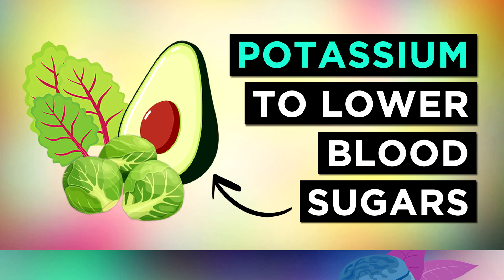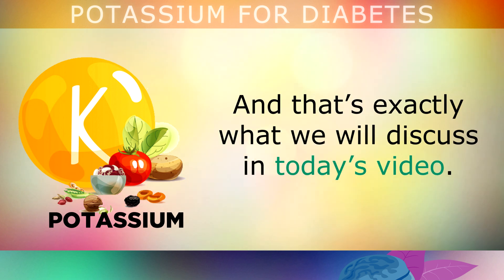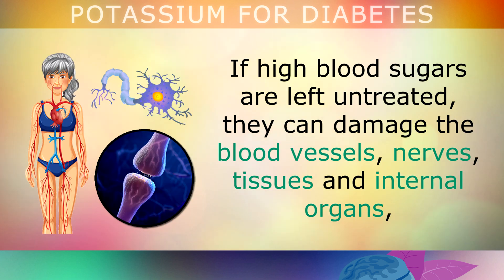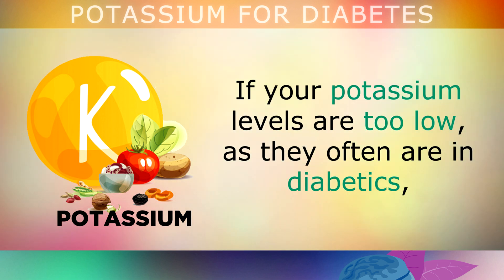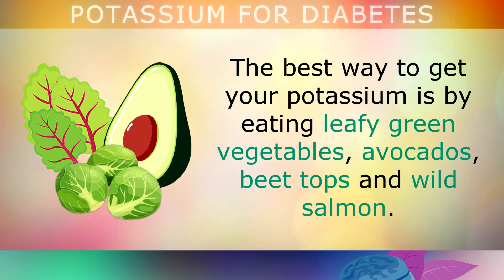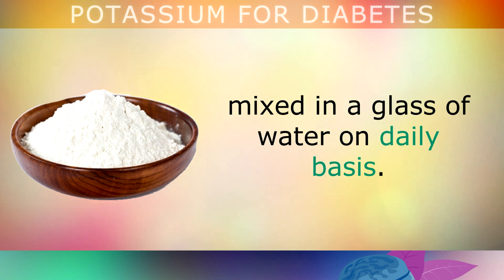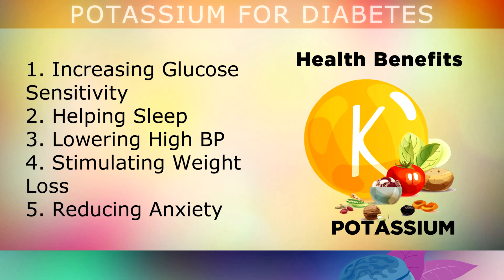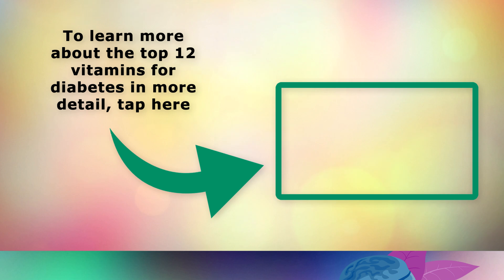Potassium for Diabetes (Insulin Resistance)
In this video we explore the use of potassium for diabetes and lowering blood sugars.

Potassium is one of the key nutrients needed by the body to make insulin, the hormone that regulates your blood sugars. Without enough potassium, less insulin is produced resulting in higher levels of blood glucose.

By loading up on potassium rich foods, or taking a supplement you can help your cells to accept more glucose as a fuel source, which naturally lowers the blood sugars.

Recommended potassium citrate powder
🌿 Potassium Citrate

Timestamps
▶️ 00:00 Intro, Blood Sugars
▶️ 00:42 - Insulin Resistance
▶️ 01:09 - Potassium For Lowering Blood Sugars
▶️ 02:26 - Other Benefits Of Potassium

⏰ Timestamps:
00:00 - Intro